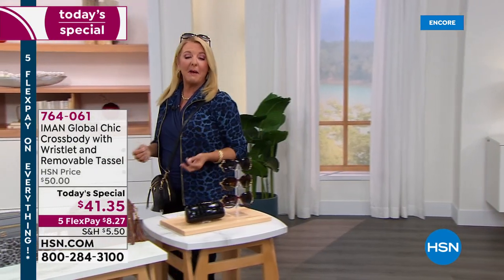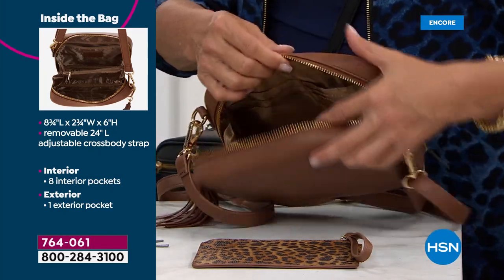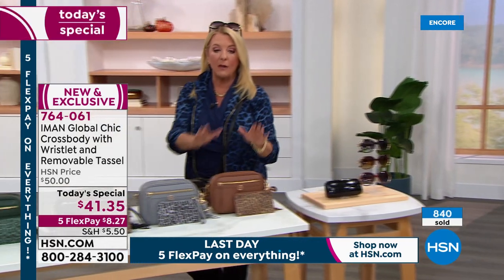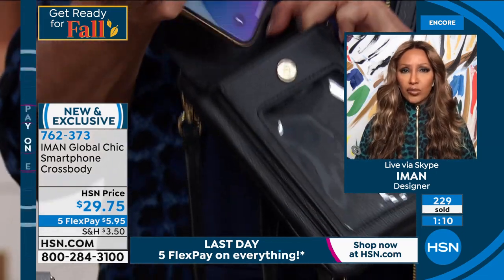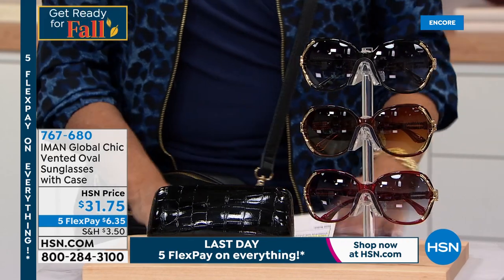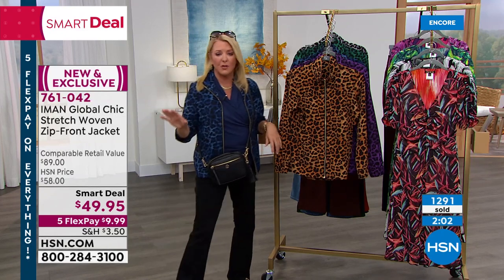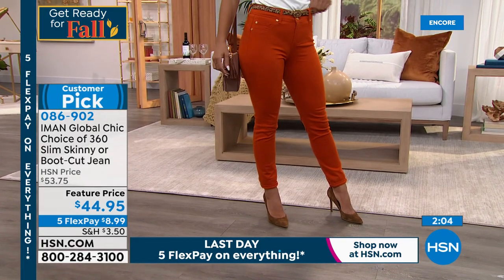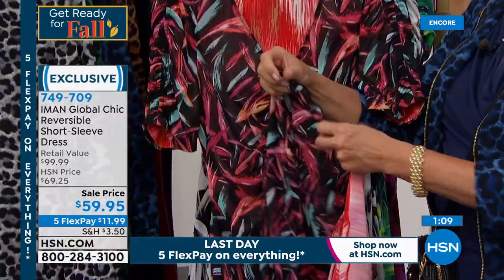HSN | IMAN Global Chic Fashions 08.08.2021 - 02 AM